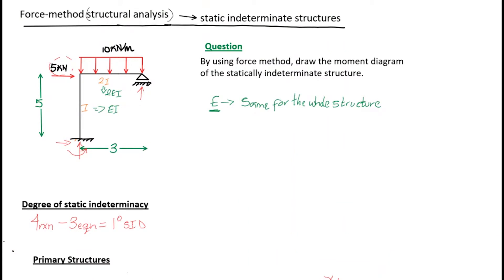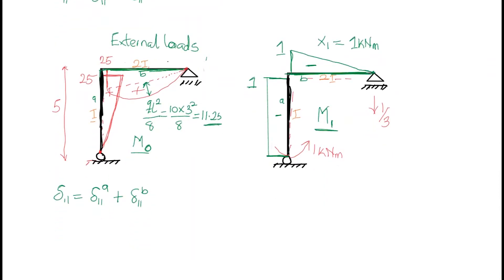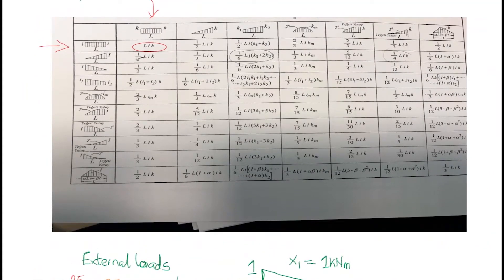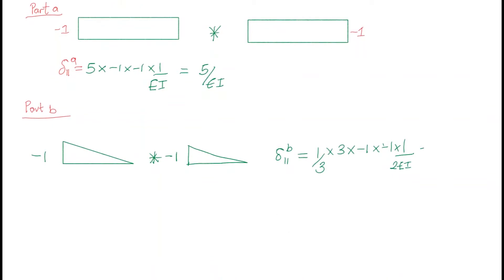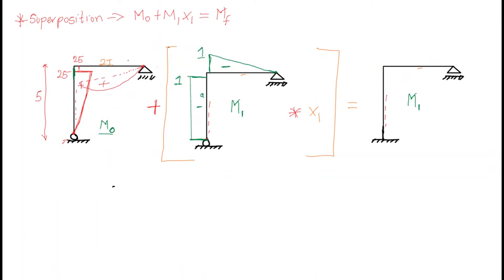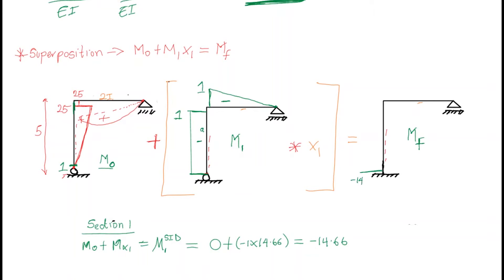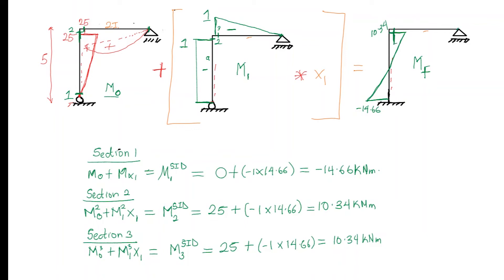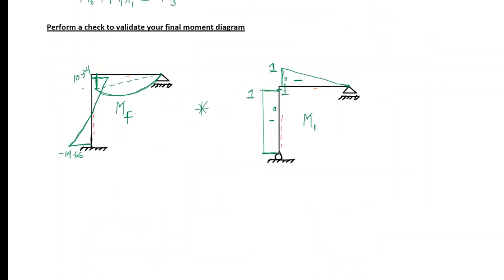Force method using integration tables - statcally indeterminate structure. Example 01 part 04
CHECK OUT THIS SIMPLE EXAMPLE ON FORCE METHOD FOR STATICALLY INDETERMINATE STRUCTURES.
USING EXISTING INTEGRATION TABLES.